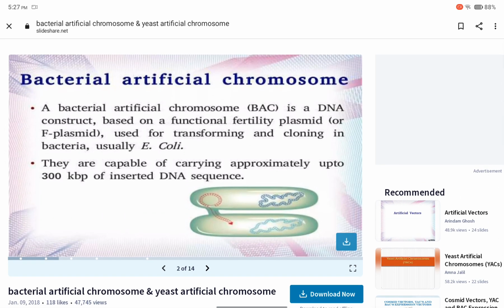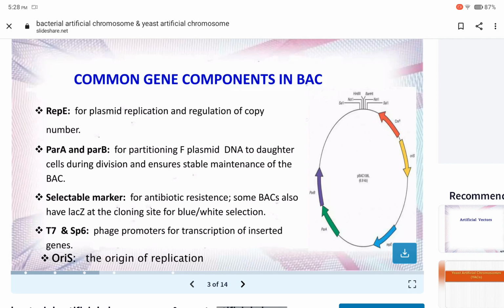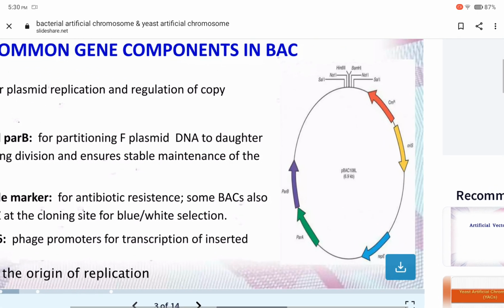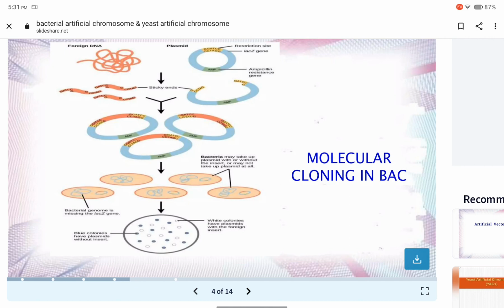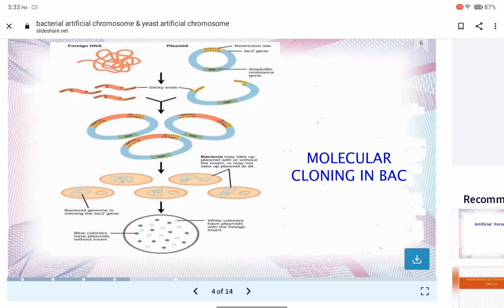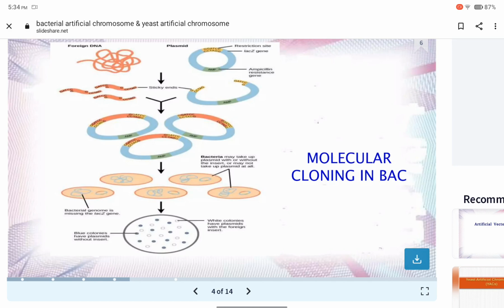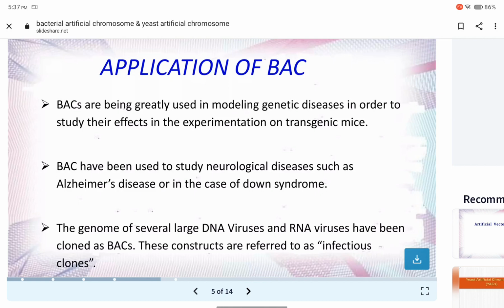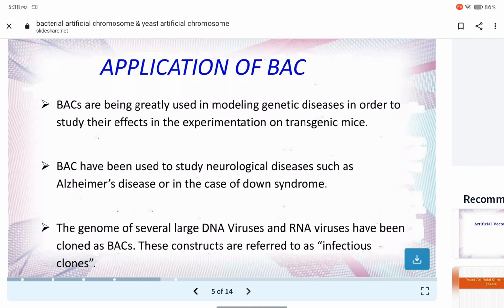Bacterial artificial chromosomes ( BAC ) || vectors